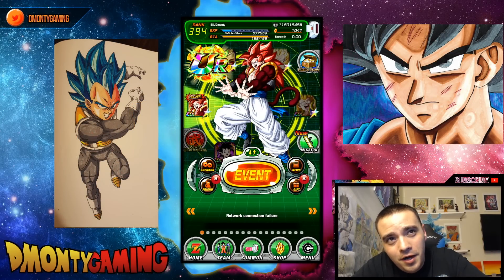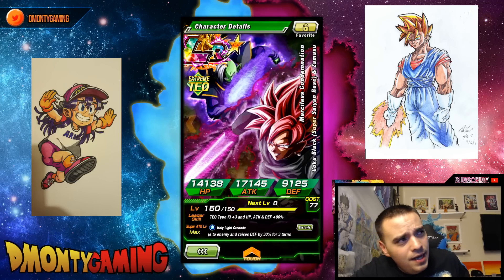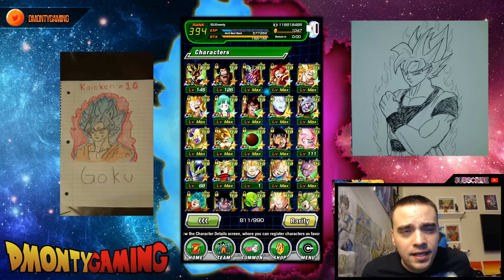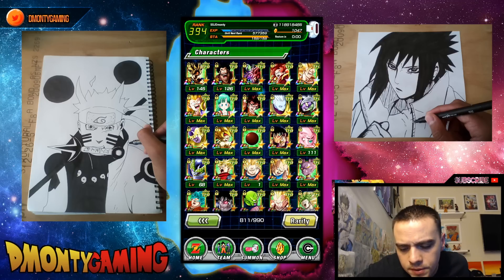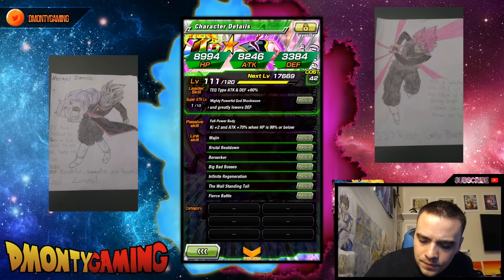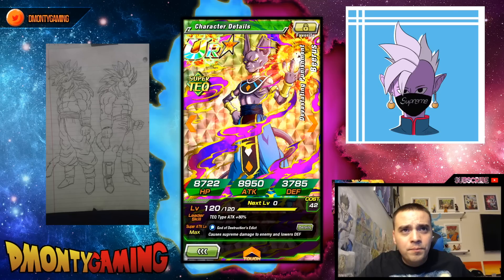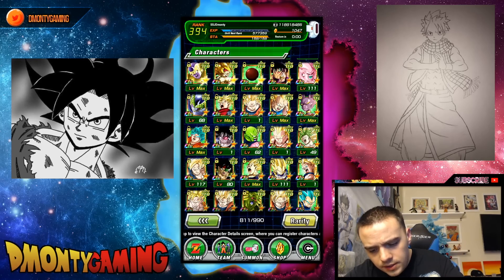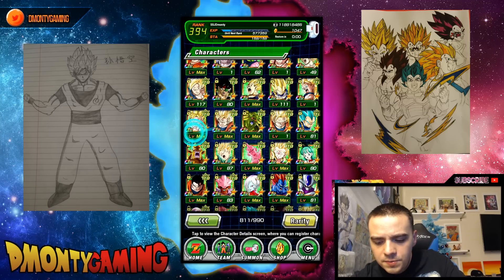SHOWING YOU MY ENTIRE TEQ BOX!! WHAT AM I MISSING!? DOUBLE FAN ART | DRAGON BALL Z DOKKAN BATTLE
You can also mail it to me for live showing and shoutout at
Just let me know its coming so i can make sure to check it!